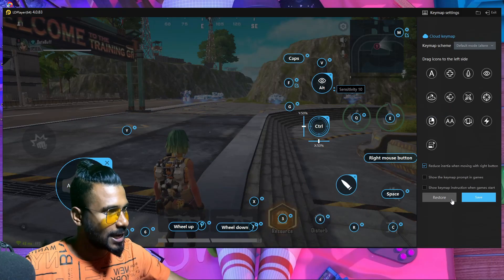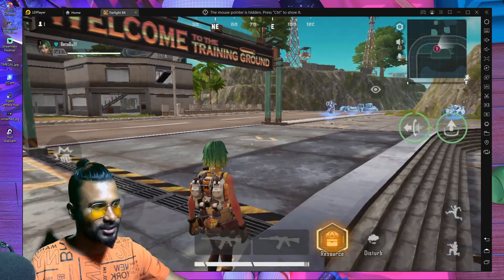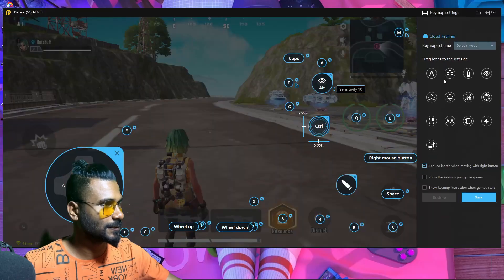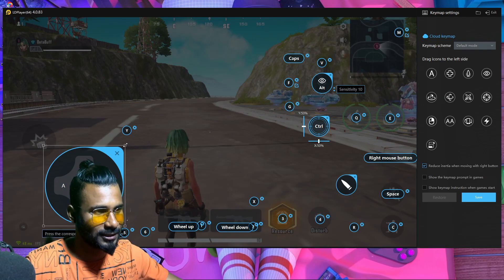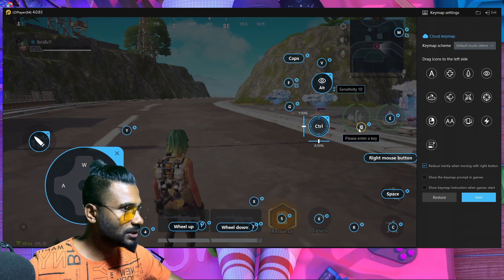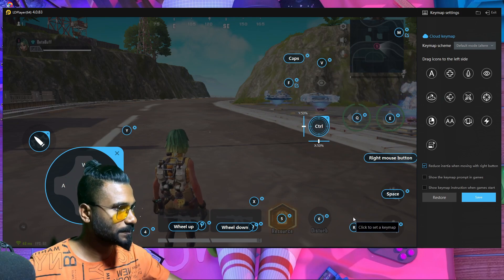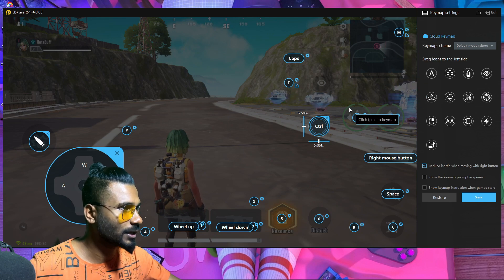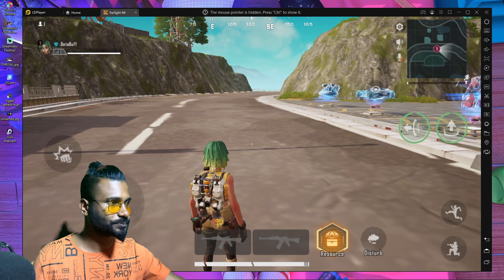FIX Keymapping problem fot FARLIGHT 84 in ld player | WASD is not working | Sprint is not working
In this video i am going to show you HOW TO PAY FARLIGHT 84 IN PC EMULATOR | How to pay Farlight 84 in LDplayer

             ► Graphics GTX 1080T